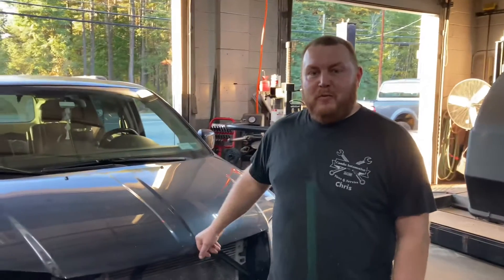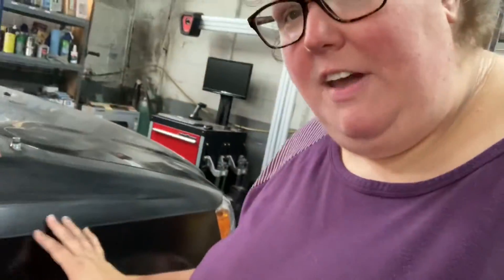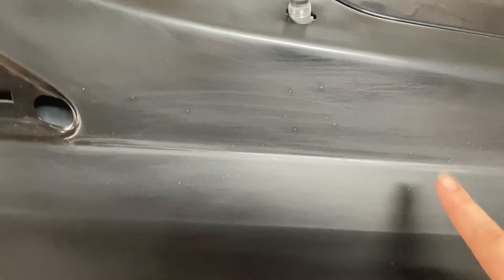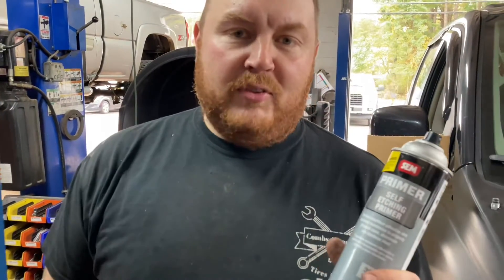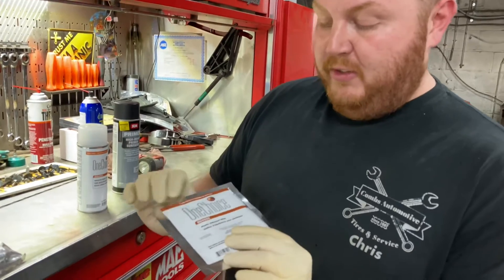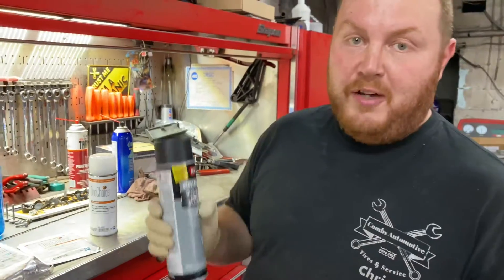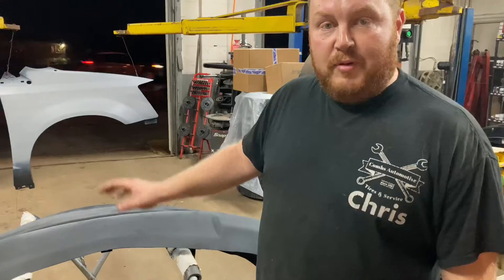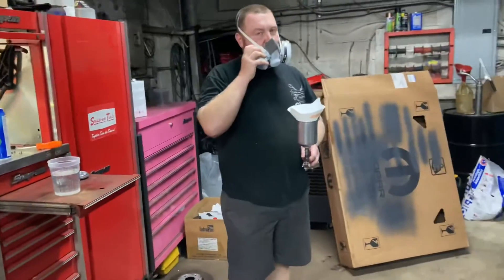Prepping & Painting Our 2014 Chrysler Town & Country After We Hit A Deer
As you saw in the other video I hit a deer with our 2014 Chrysler Town & Country, now it's time for Chris to prep the bumper and fender for paint. Even the part right from Chrysler needed some prep work. Follow us along as we get the bumper and fender ready to paint!!!

The next video we will show Chris putting the new parts on the van!